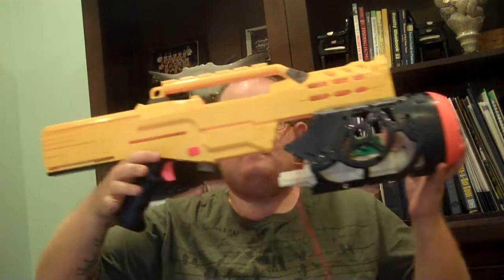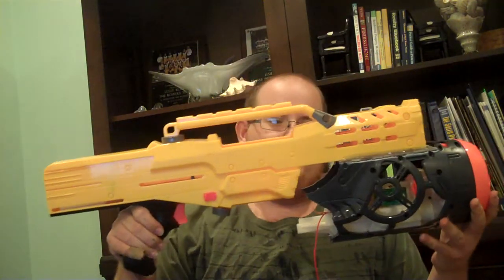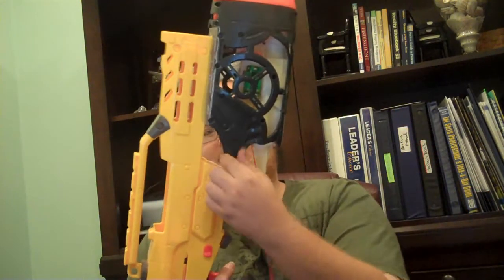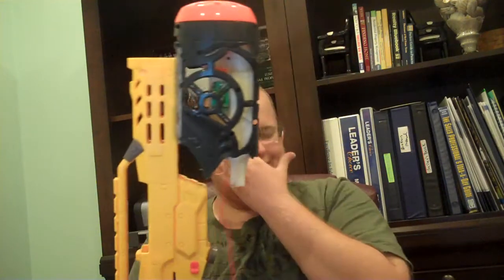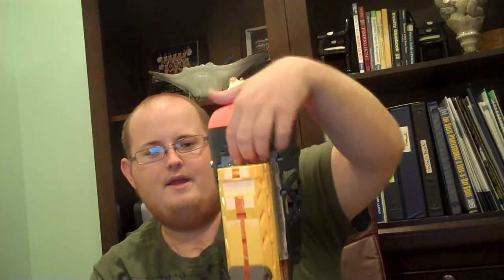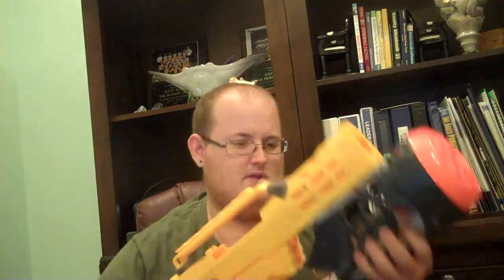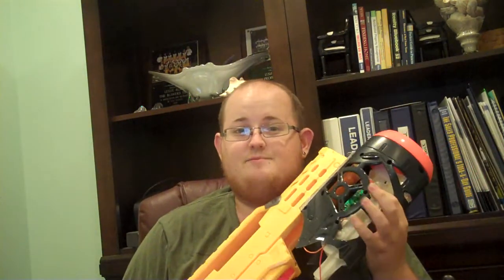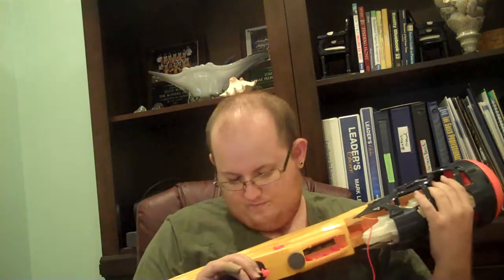Swarmfire Integration: Day 1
About 30% done with my integration, SF almost one with LS! Hopefully will have it done by the end of next week. Props to Bobolol0 for pushing me forward with this project and going first so I know what to expect when it comes to minimizing the SF.